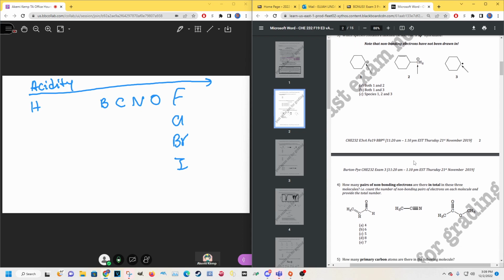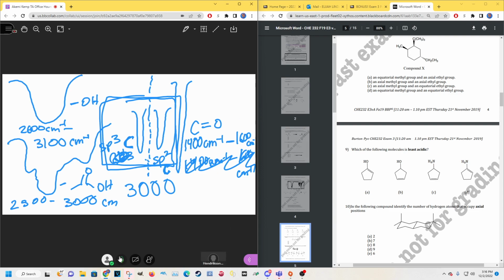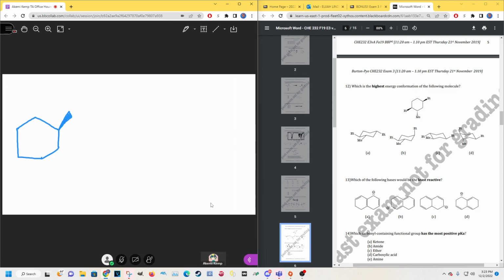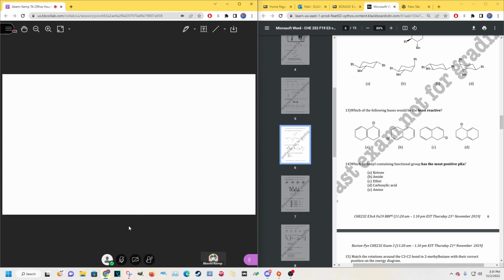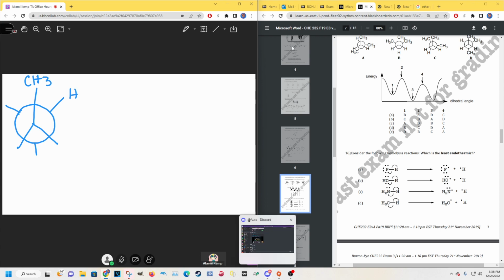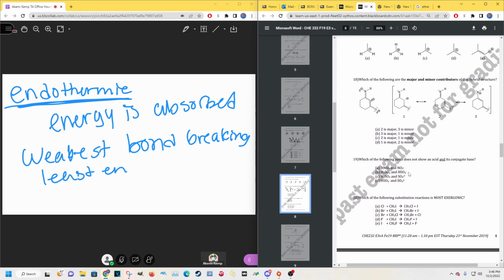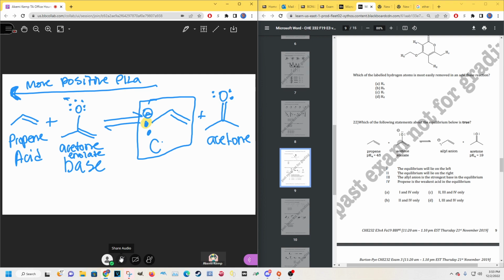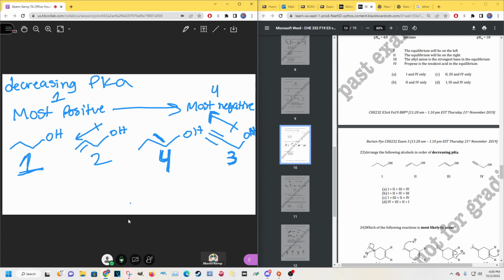Exam 3 review